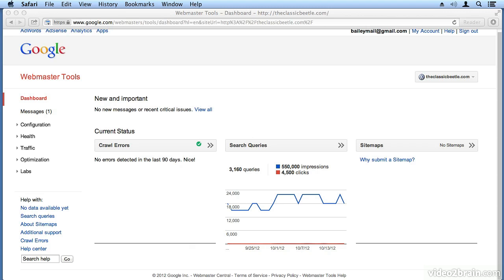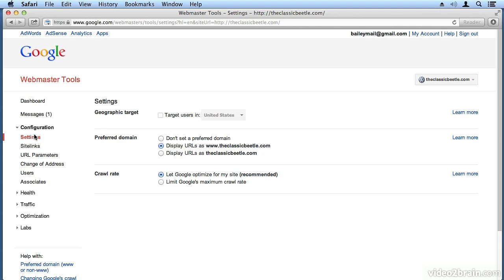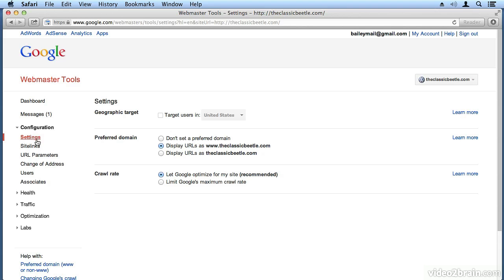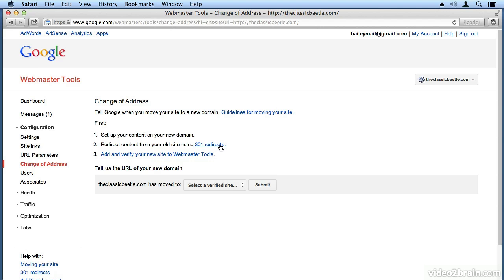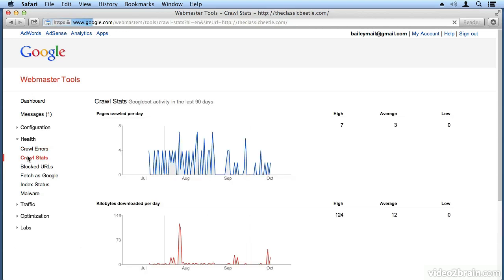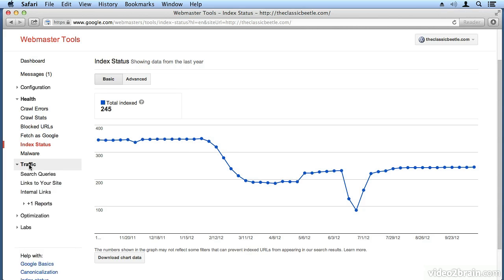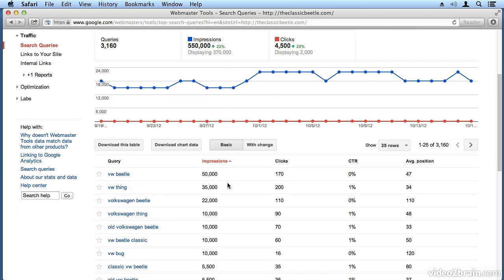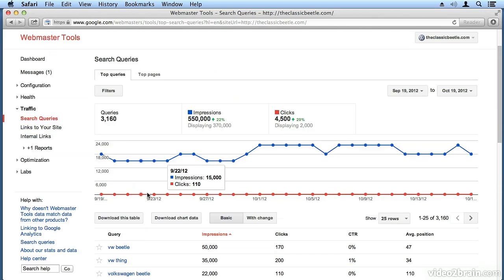Learn SEO 30